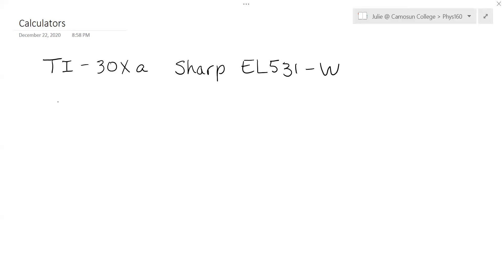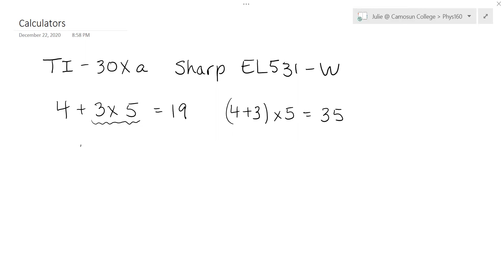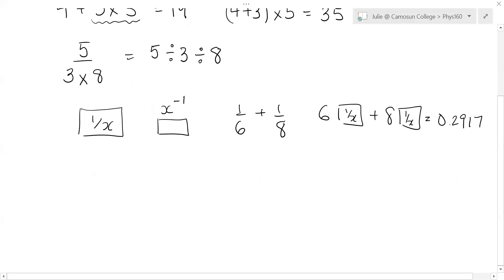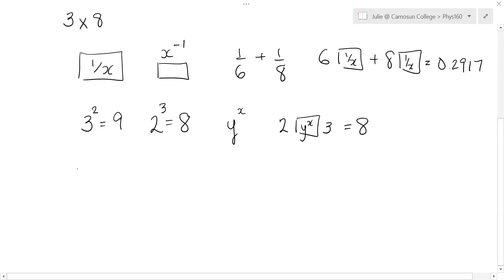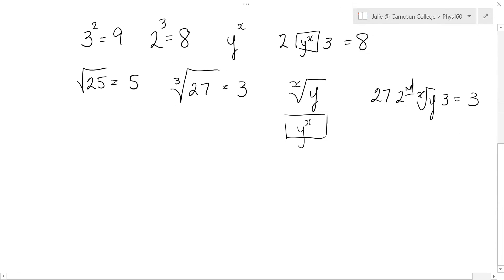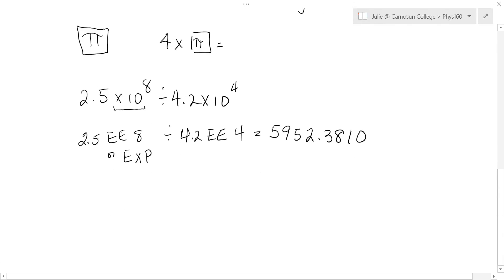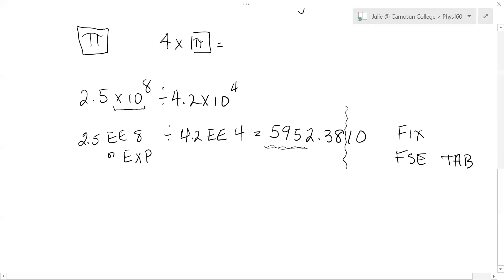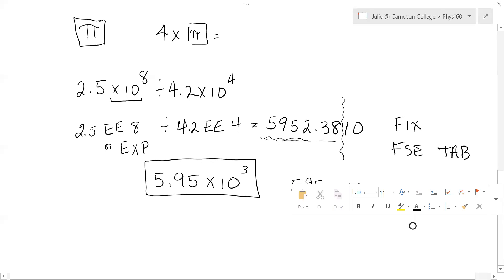Physics 160 Calculator features